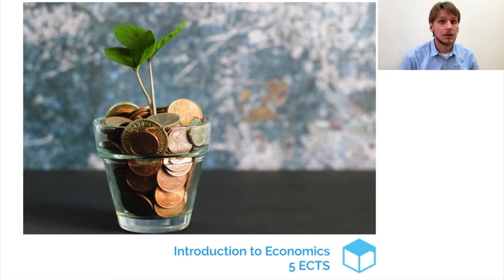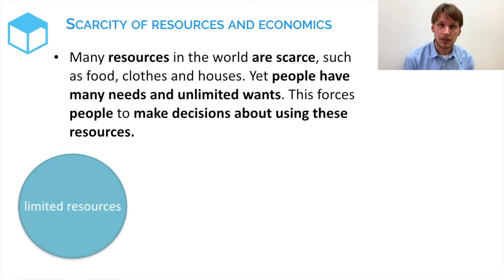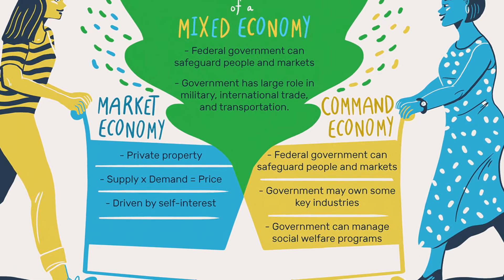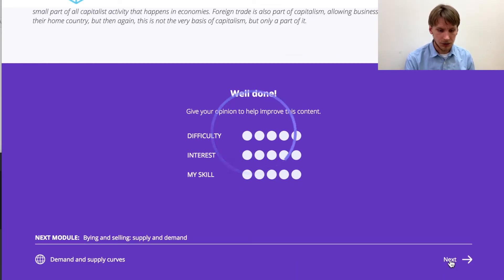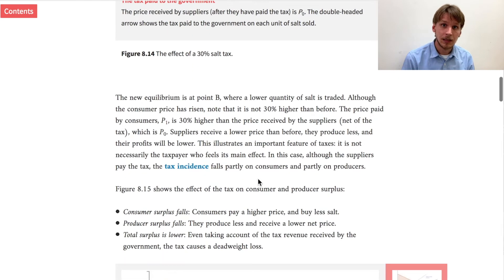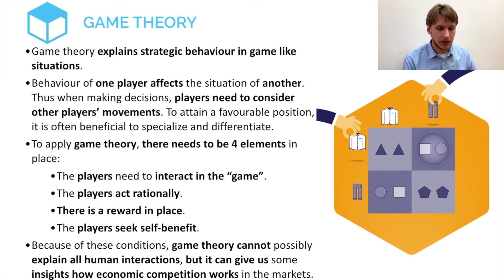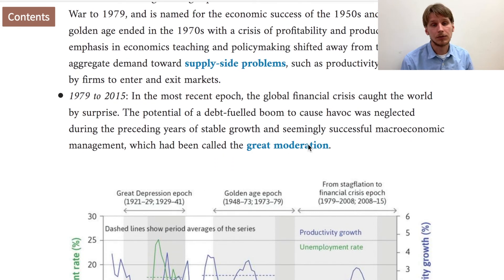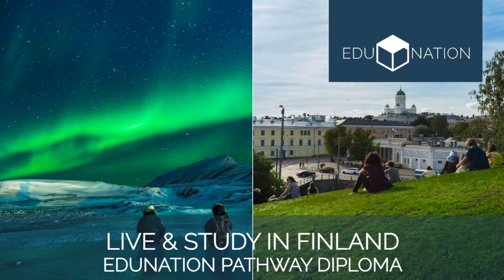Study in Finland: Edunation Pathway Diploma - Introduction to Economics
Experience the high-quality education system in Finland and in Europe and be part of one of the best student communities in the world. You can enjoy the educational benefits and work in Europe after you graduate!

Our programs have been designed for international students wishing to earn a degree from top universities in Europe. Edunation Pathway Diploma allows you to start your university journey for an affordable price, from anywhere in the world! Upon completing the program, you will be given guaranteed access to a university in Europe.